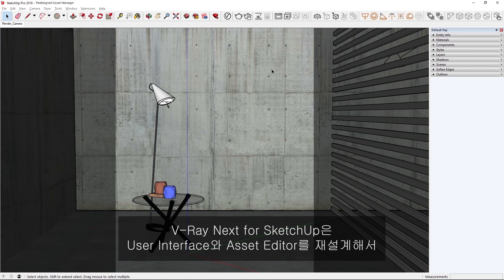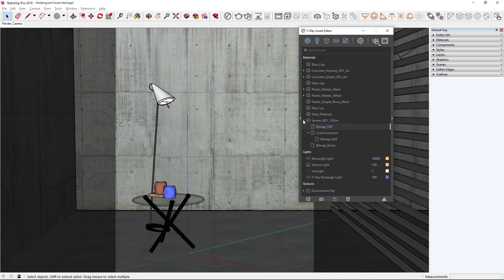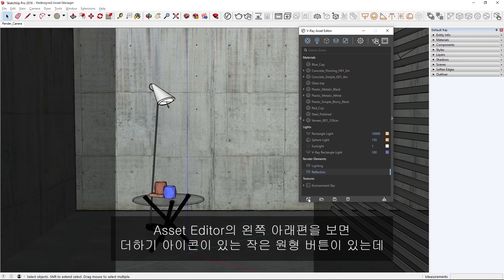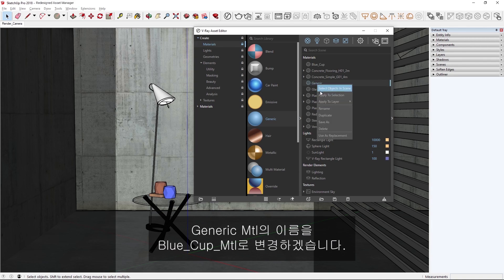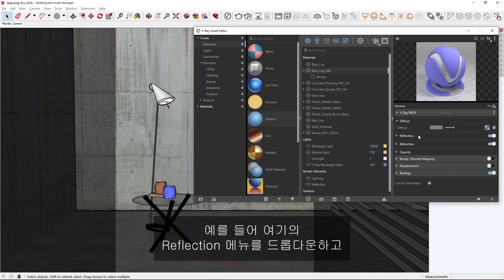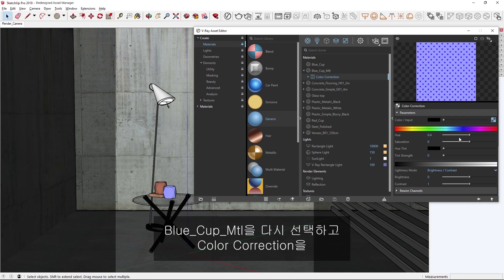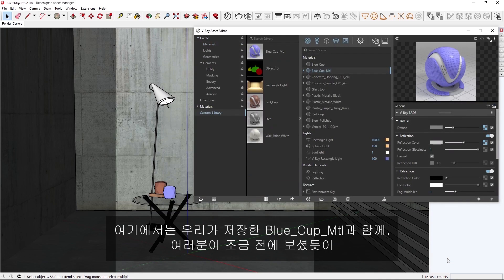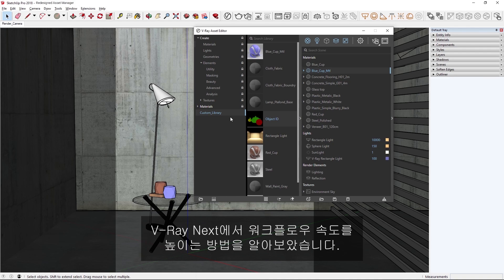V-Ray Next for SketchUp Courseware — 재설계된 애셋 관리자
에서 무료 30일 테스트 라이선스를 신청하실 수 있습니다.

V-Ray Next for SketchUp은 User Interface와 Asset Editor를 재설계해서 화면에서 보다 빠르고 직관적으로 작업할 수 있습니다. 이번 시간에는 이러한 새로운 기능을 소개하고 V-Ray Next에서 워크플로우 속도를 높이면서도 어느 때보다 쉽게 멋진 이미지를 만드는 모습을 보여드리겠습니다.
먼저 여기에 램프와 사이드테이블 그리고 두 개의 컵이 올려져 있는 간단한 화면이 설정되어 있습니다. V-Ray 아이콘을 클릭해서 Asset Editor를 열고 User Interface에 대한 일부 업데이트를 살펴봅니다.